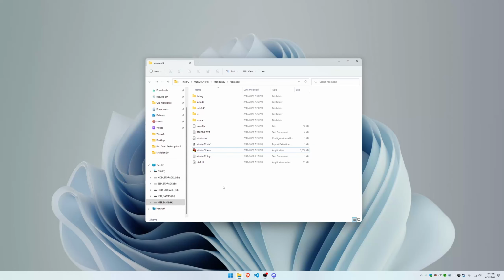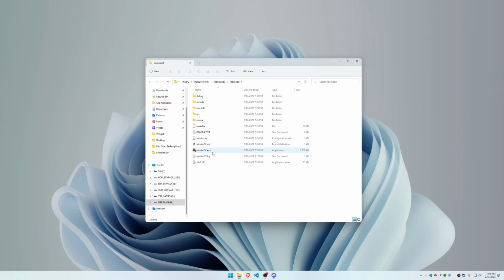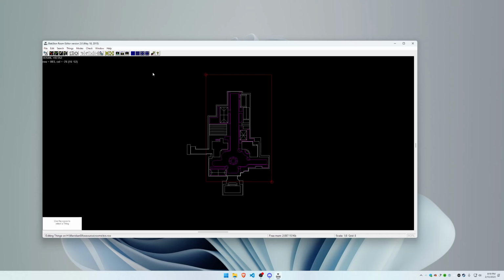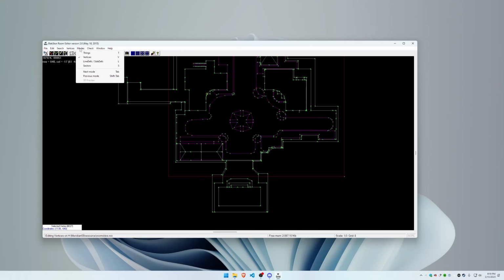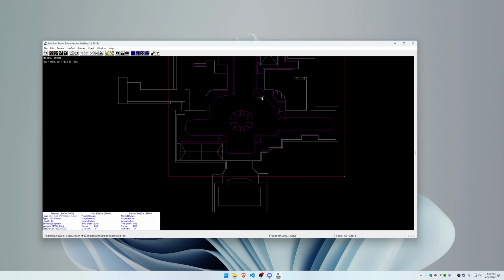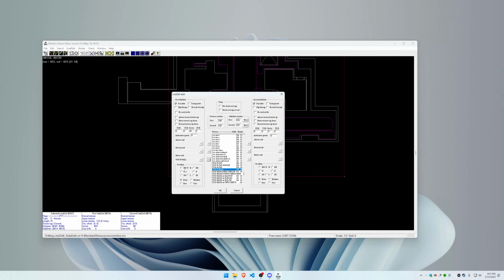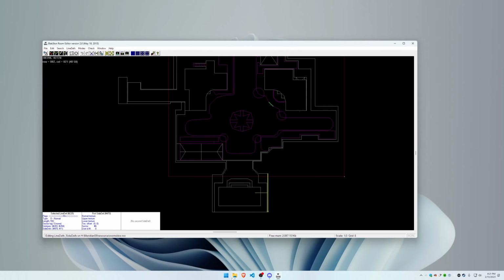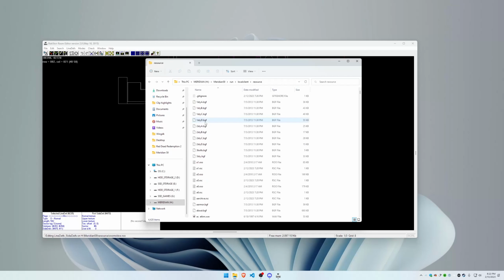Getting Started with the Meridian 59 Room Editor